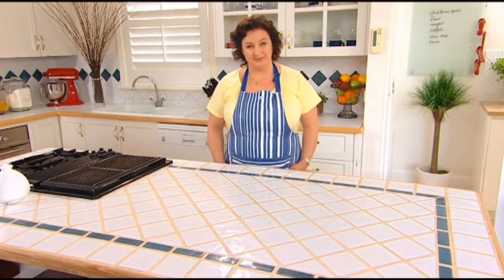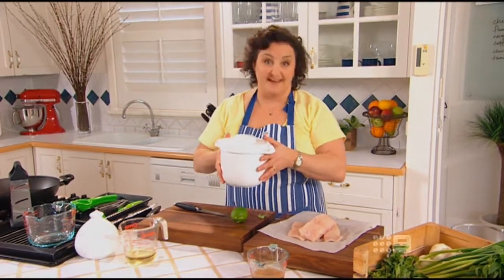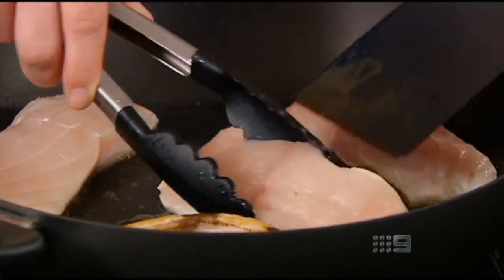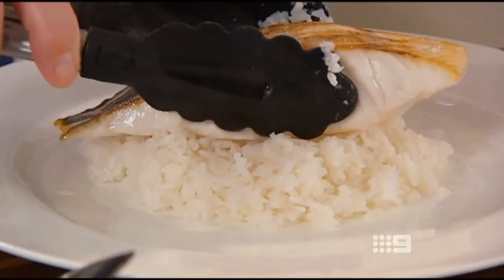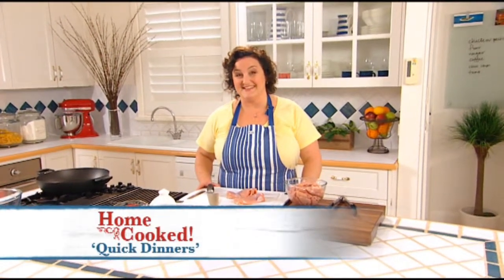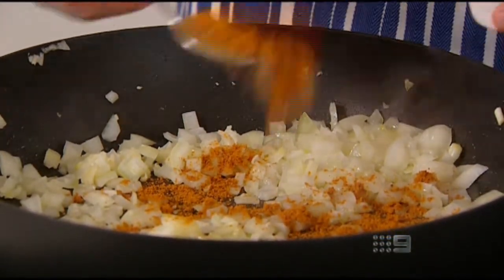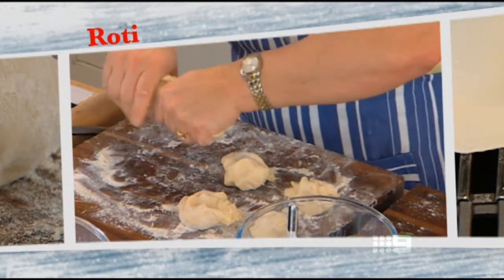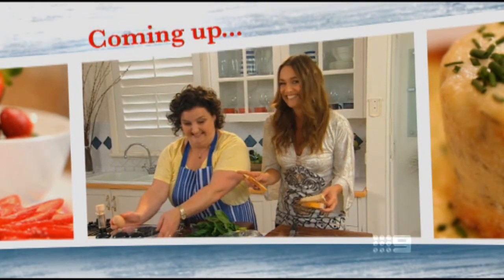Julie Goodwin - Home Cooked! - Episode 3 Part 1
Quick Dinners - Part 1